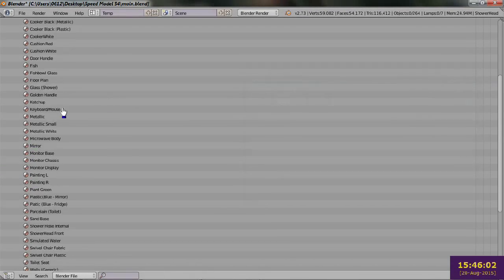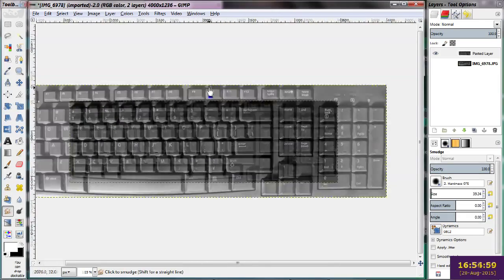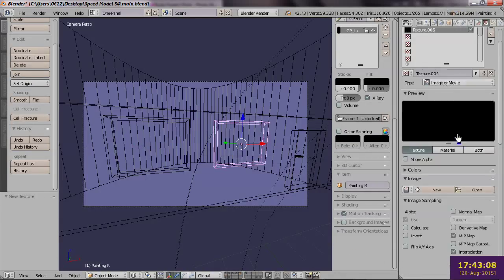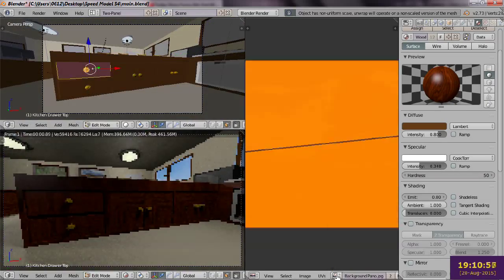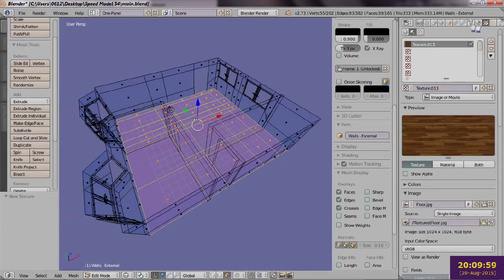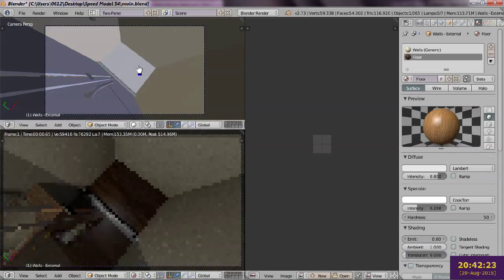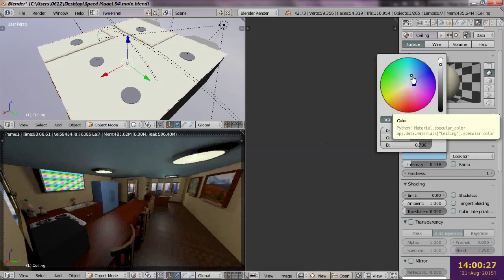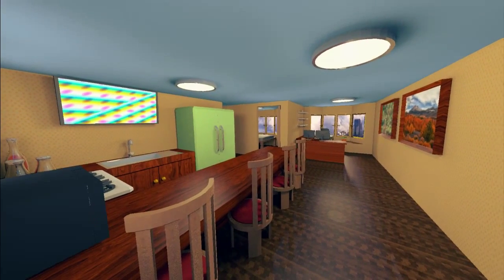Begin Texturing! - Speed Model 08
It's the fourth season of Speed Model! We go back to building the interior of yet another apartment, but this time, we tackle the entire apartment!

The following works, unless otherwise specified, are licensed CC-BY-2.0. The full text of the license is viewable

Webtreats Tileable Warm Amber Photoshop Patterns Part1 5 by Webtreats

High Quality Tileable Light Wood Texture 1 by Webtreats

Webtreats 8 Fabulous Dark Wood Texture Patterns 2 by Webtreats

Licensed Public Domain

= 0612 TV =
0612 TV is your one stop for general geekery! Learn about a variety of technology-related subjects, including Photography, General Computing, Audio/Video Production and Image Manipulation!